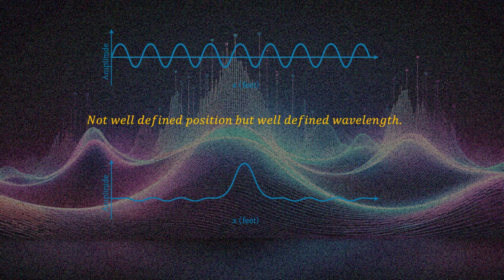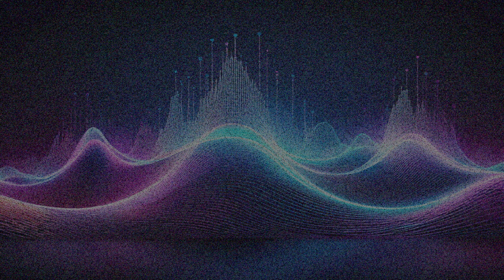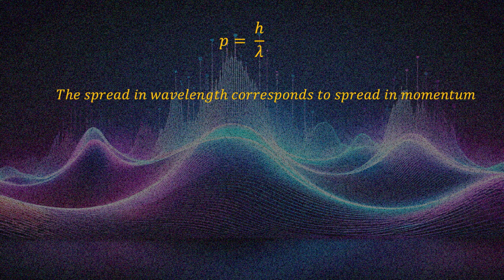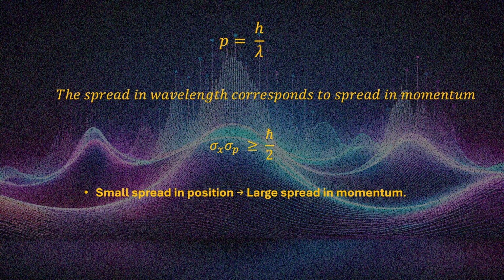Heisenberg’s Uncertainty Principle Explained Simply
In this video, we break down Heisenberg’s Uncertainty Principle — one of the most famous and misunderstood ideas in quantum physics.

You’ve probably heard that “you can’t know both position and momentum,” but what does that actually mean? And why is that the case? This video walks you through the intuition, the math, and the physical meaning behind it.

🧠 What You'll Learn:
🔹 What the uncertainty principle says
🔹 Real-world implications
🔹 Misconceptions people often have

📘 No heavy math required — just curiosity and basic knowledge of wavefunctions.
Perfect for physics students or anyone exploring the strange world of quantum mechanics.